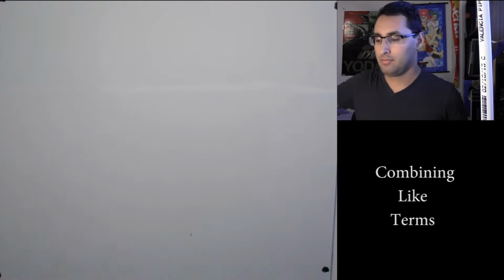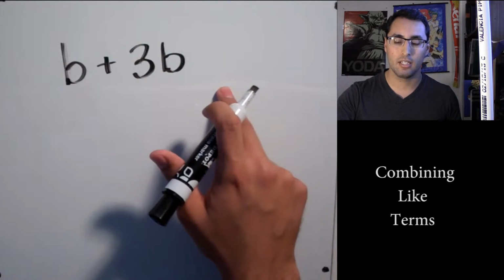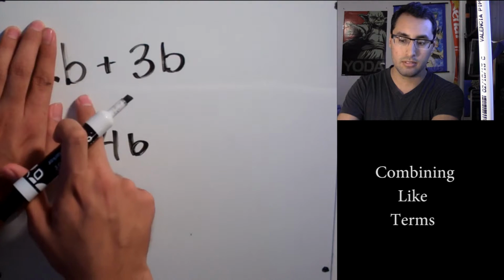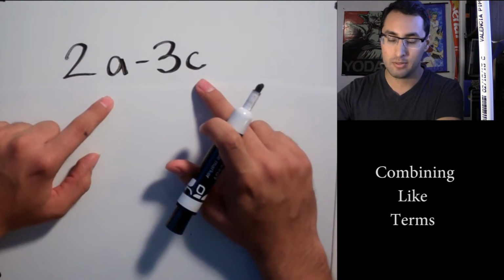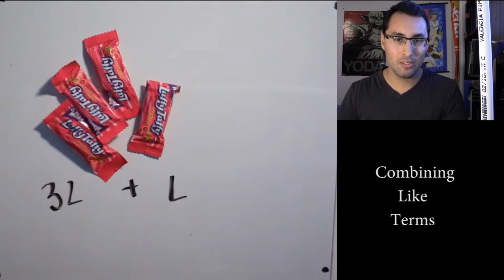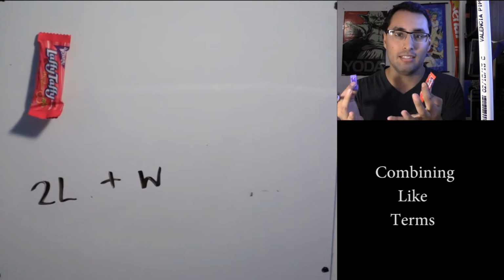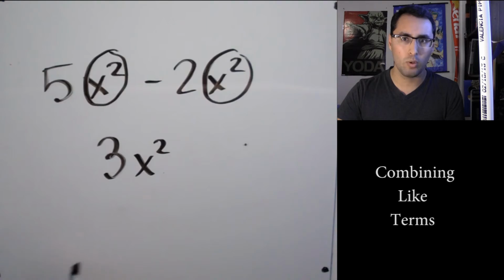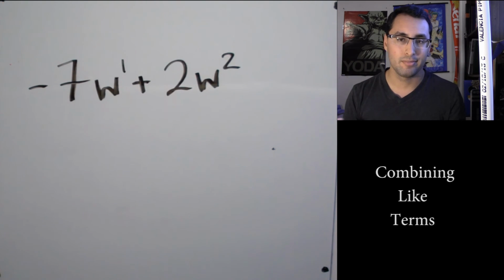Combining Like Terms